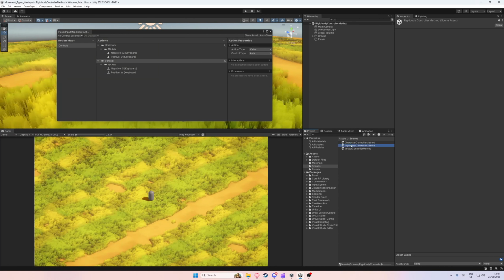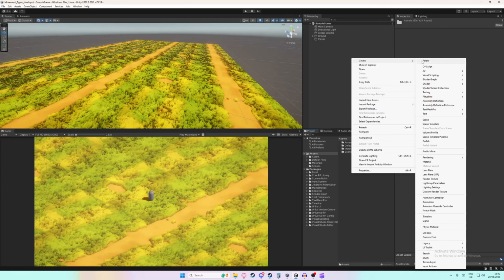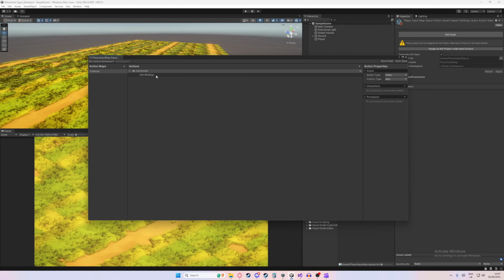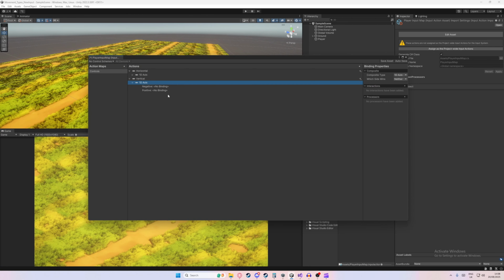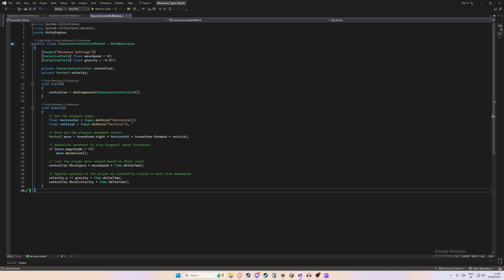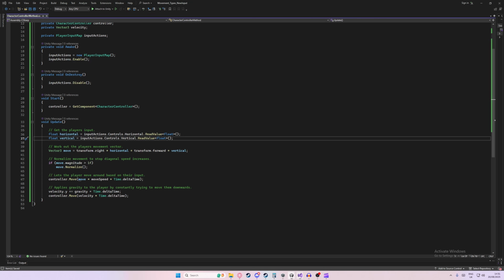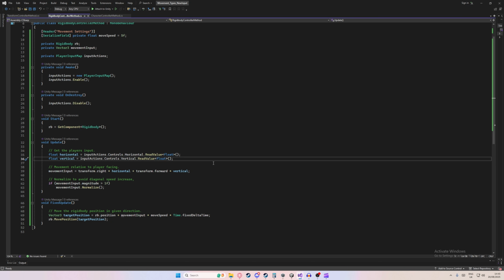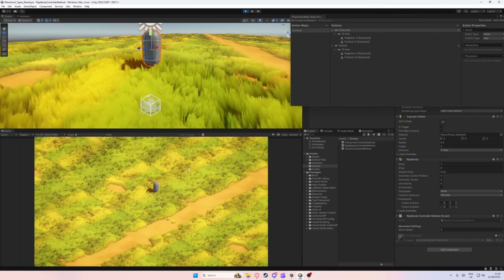Unity Tutorial | New Input System Types of Player Movement | NOBS Explains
In this video, I'll be running you through using Unity's updated input system to create 3 different methods of player movement.

What exactly are we making in this tutorial?

- Creating user bindings and using them,

- Character controller player movement,

- Rigid body player movement,

- Vector based player movement.

Whether you’re new to Unity or just want to sharpen up on some essential functions, this tutorial keeps it short, clean, and to the point.